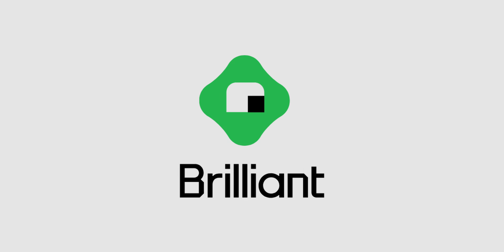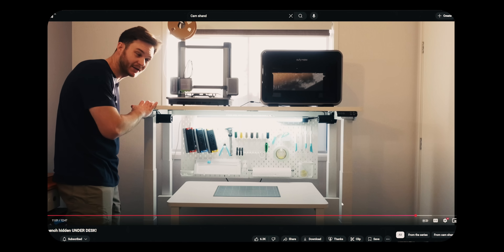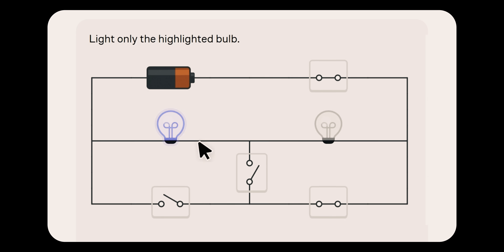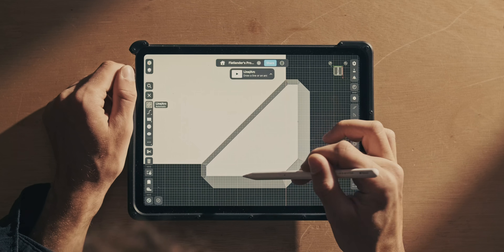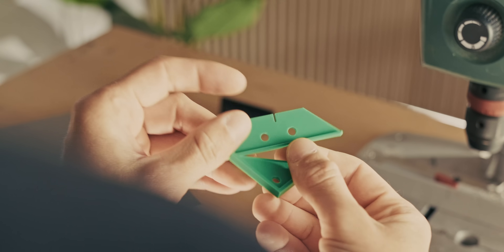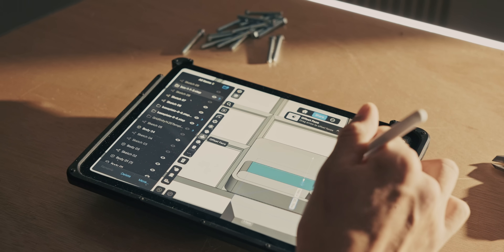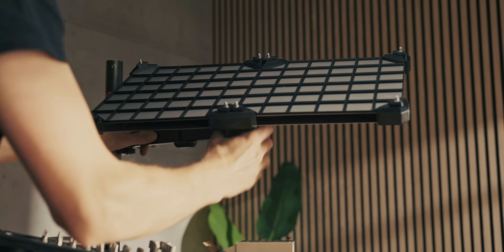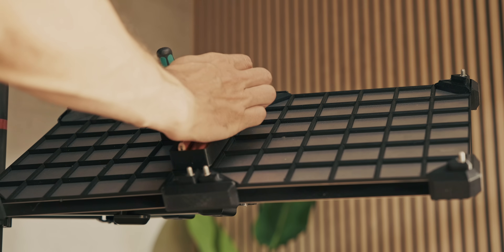Gridfinity Finally Made Sense After My Second Project Panel Build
I never really understood Gridfinity until I received the SOLDR station and built this project panel inspired by it.

Timestamps:
00:00 Sponsor: Brilliant
00:08 Project panel build begins
00:19 Filming setup rationale
00:37 Modularity issues with panel
00:54 Gridfinity solution idea
01:12 Magnetic workbase concept
01:41 Why Brilliant appeals to makers
02:23 Interactive learning benefits
02:47 Expert-built courses overview
03:00 Free start + discount info
03:15 Shopping for materials
03:19 Filling panel with gear
06:05 What failed with magnets
06:29 (Music break)
07:28 Next build steps intro
08:02 Transitioning topics
09:07 Bolt fit concerns
10:15 Vero Mini-ratchet details
11:35 Caliper discussion upcoming
12:22 Cost breakdown
12:56 Final thoughts & inspiration